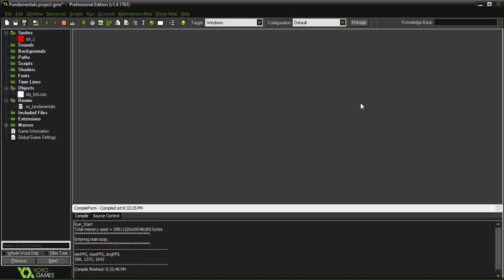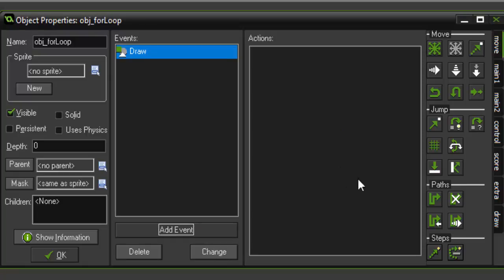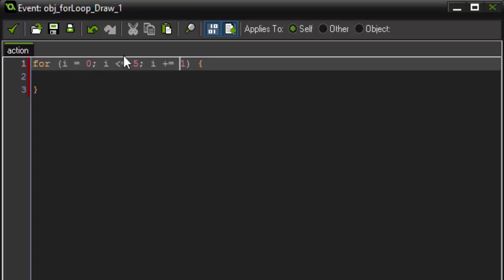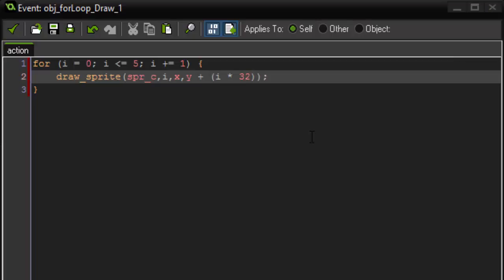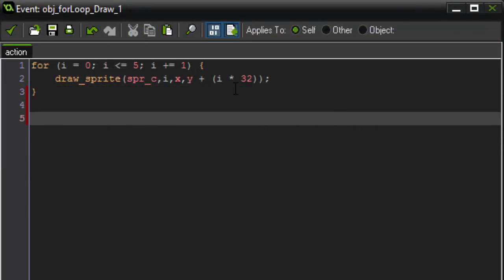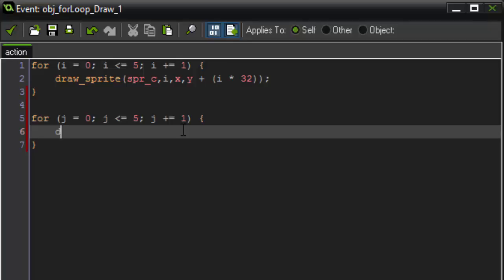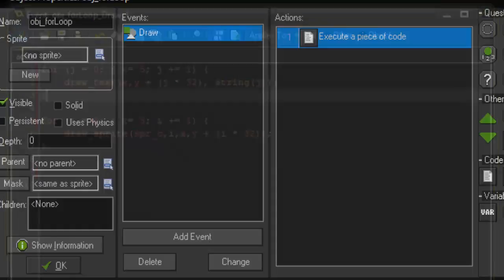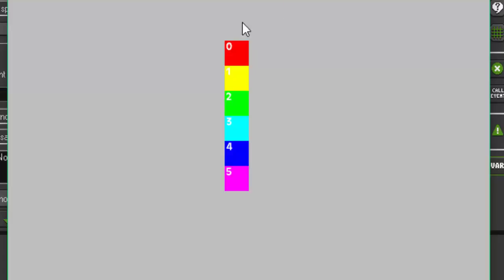Game Maker Fundamentals - For Loop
In the Fundamentals series we go step by step into learning GML, and the things you can accomplish with it!

In this part, we learn about For Loops, how to create them, and how to use them!